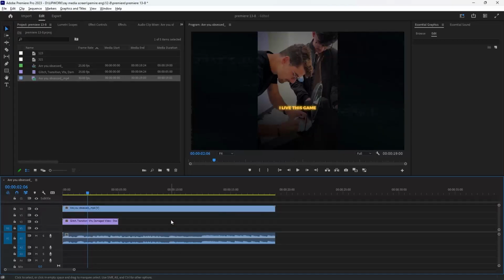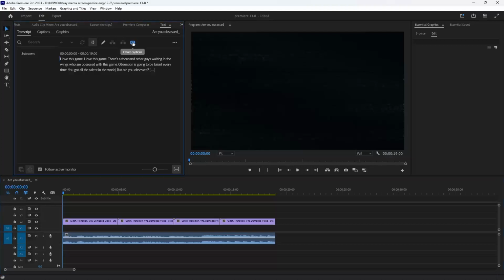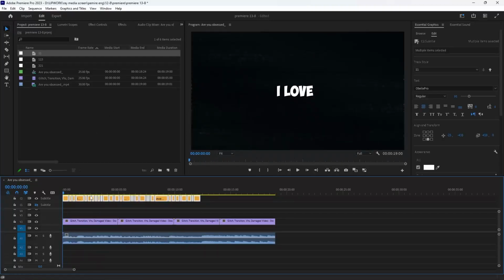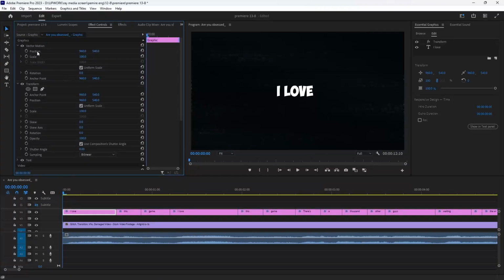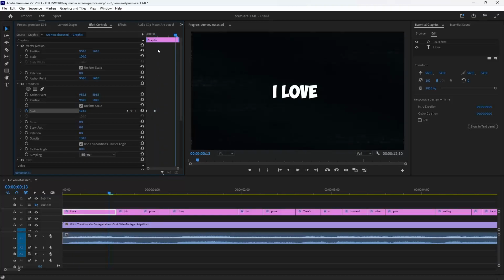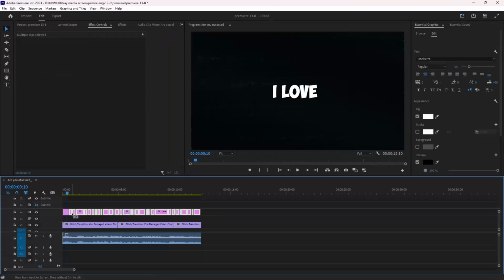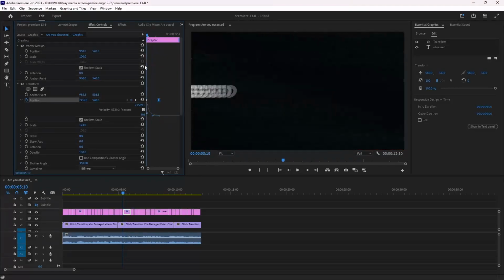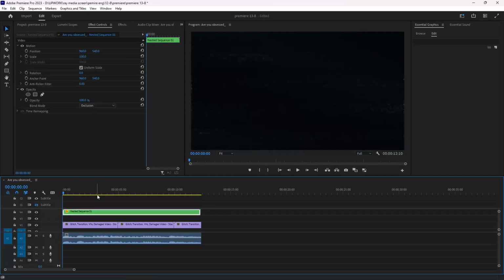How to Edit Text Effects Like Iman Gadzhi and Hamza for FREE | QUICK AND EASY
1. My Video Maker

Welcome to our YouTube tutorial on how to edit videos and create eye-catching thumbnails just like Iman Gadzhi and Hamza Ahmed. In this video, we will guide you through step-by-step instructions to help you master the art of video editing and create stunning text effects. Learn how to make professional-quality thumbnails for your YouTube videos, completely free of charge. We will also show you how to make your thumbnails clickable to increase engagement. Additionally, we will reveal editing techniques to achieve the same style as Iman Gadzhi in his popular shorts.

2. My Scripts Writer